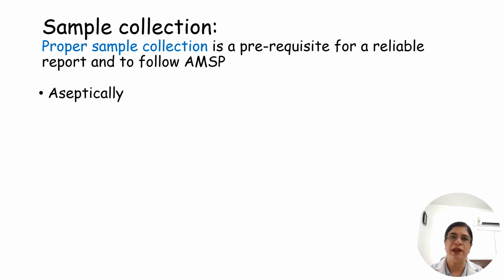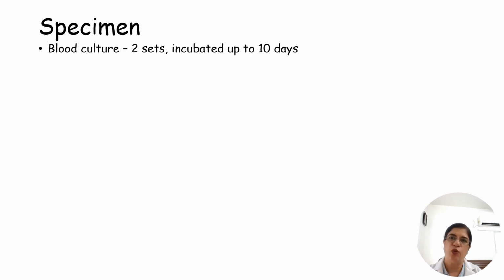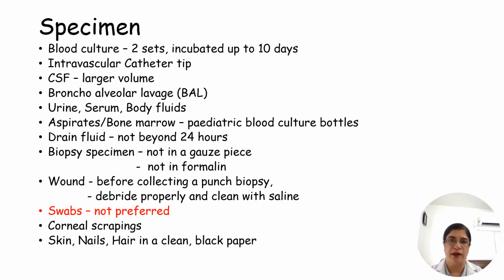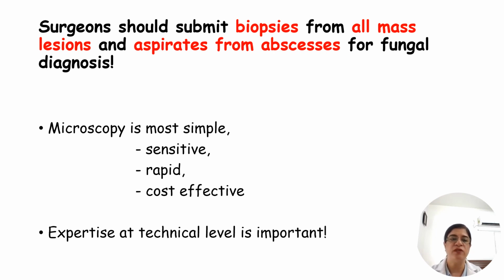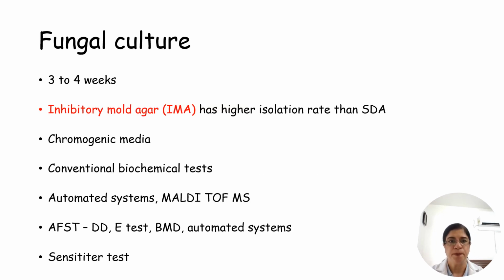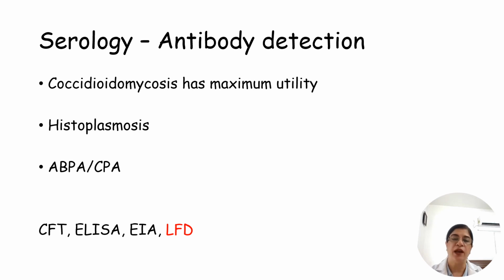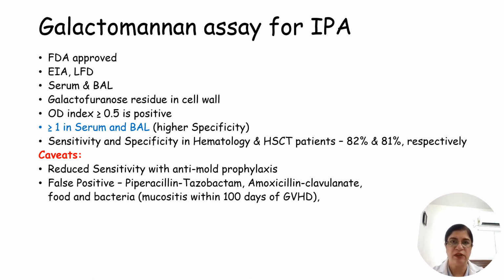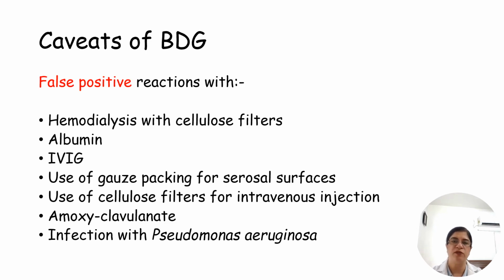Laboratory diagnosis of fungal Infections | KOH mount | BDG | Galactomannan test | TDM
Laboratory diagnosis of fungal infections is essential to reach the right diagnosis, implement antifungal stewardship, and create local epidemiology. Here is a comprehensive review of available methods for clinical use.